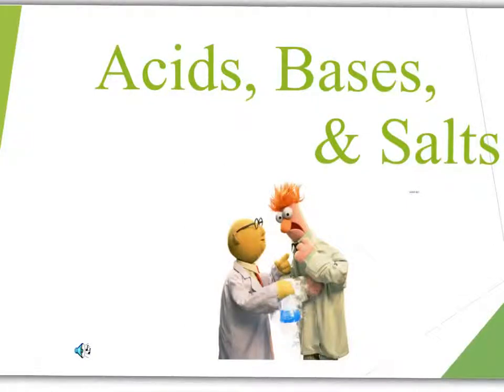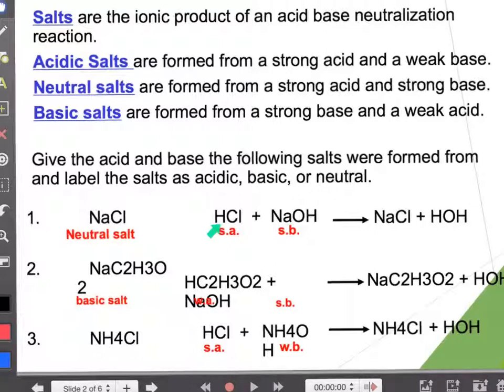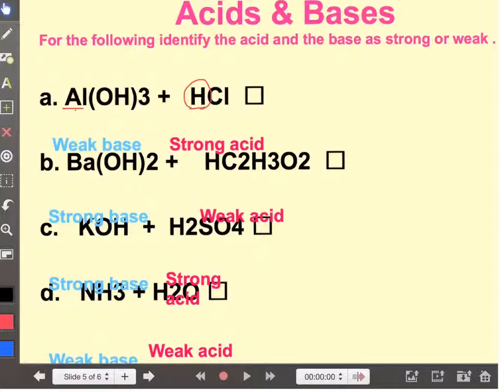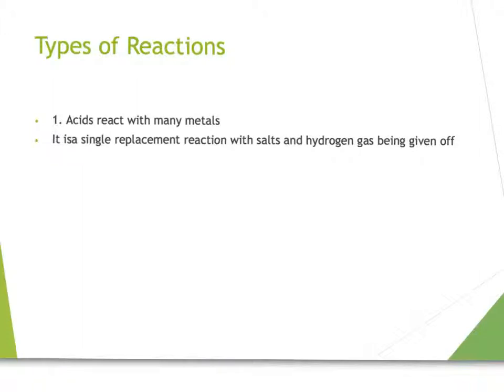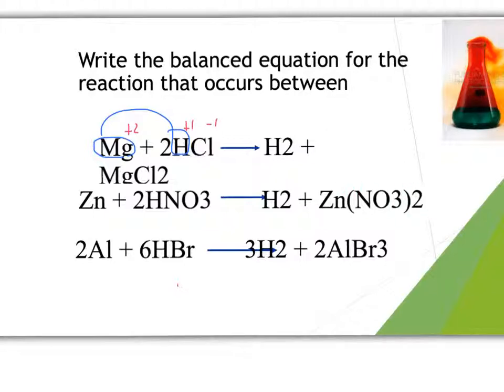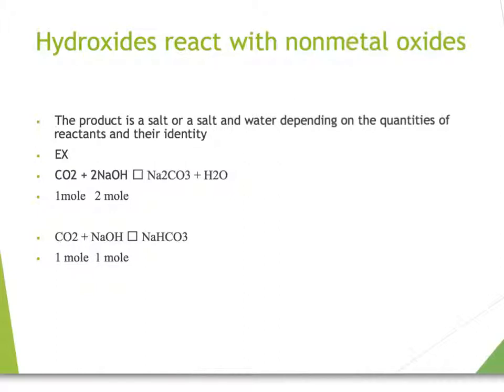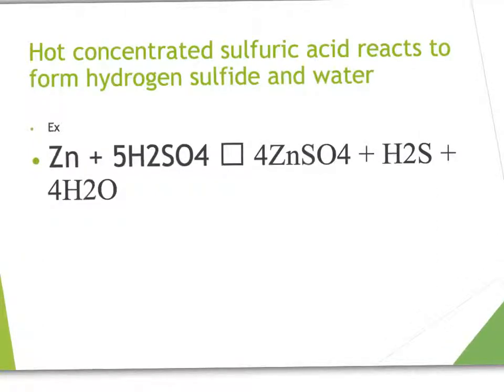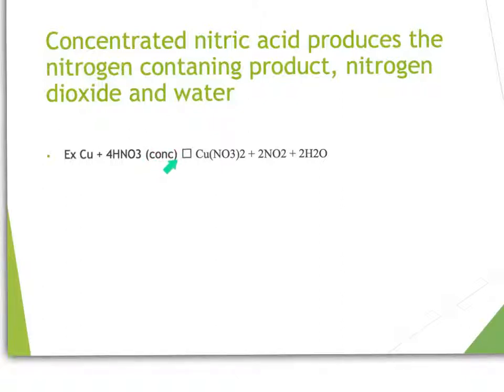acid base reactions